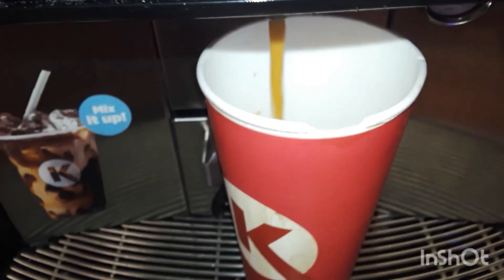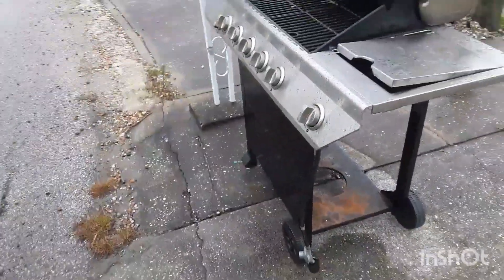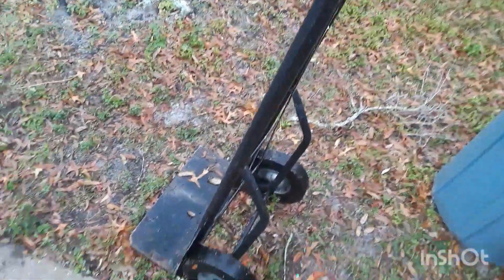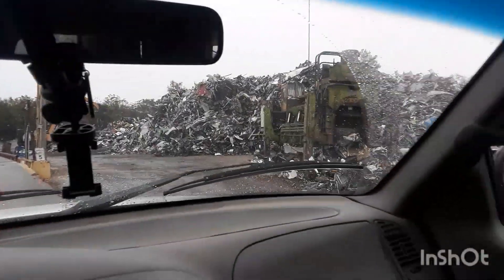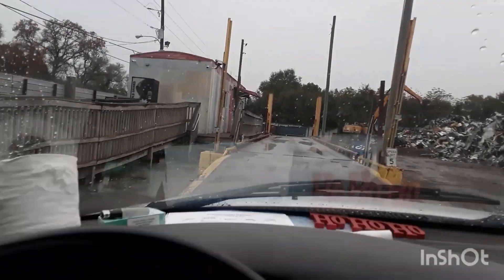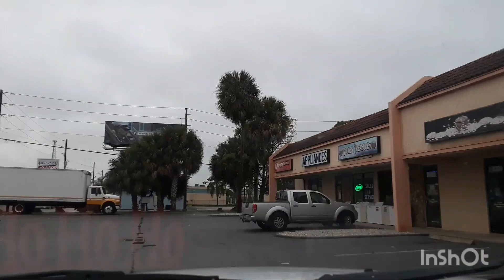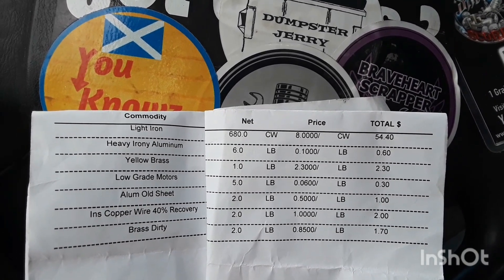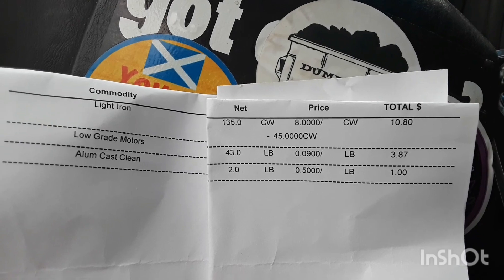Street Scrapping- appliance store - rain- scrap yard run